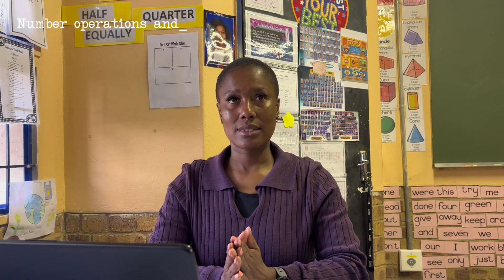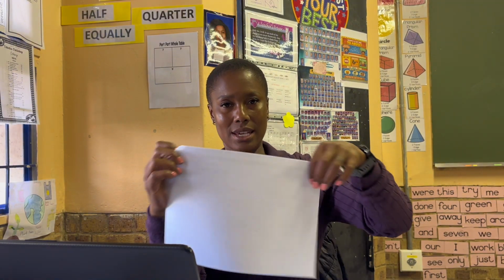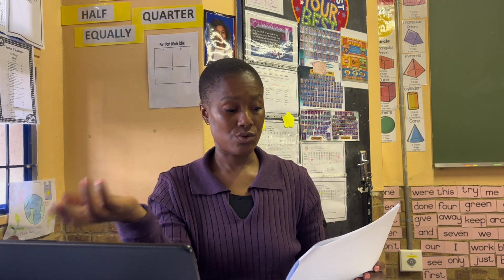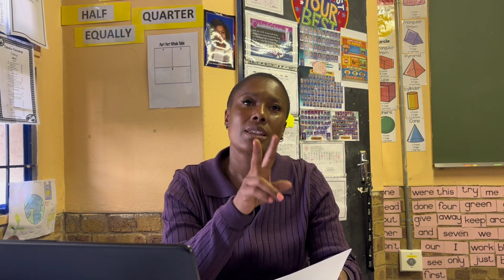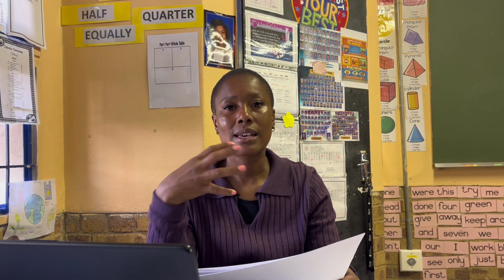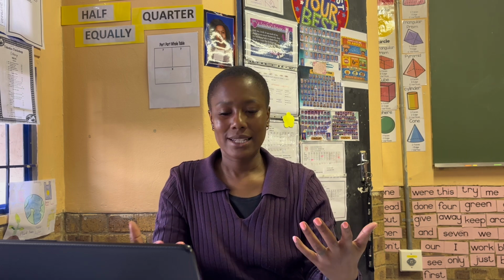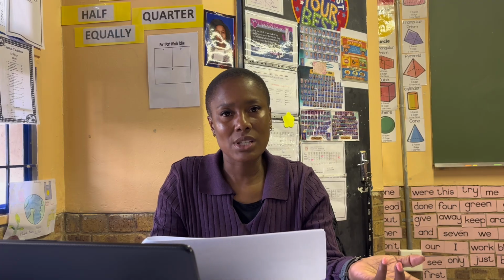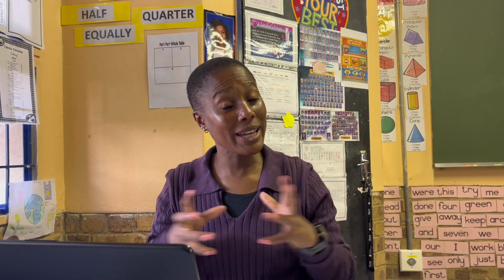Teacher vlog: Grade 3 mathematics ATPs | South African YouTuber